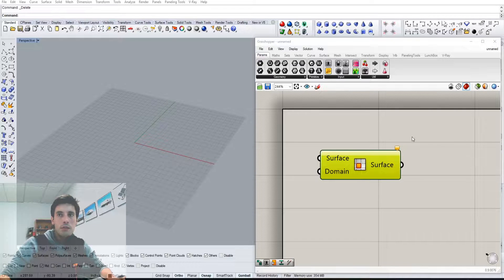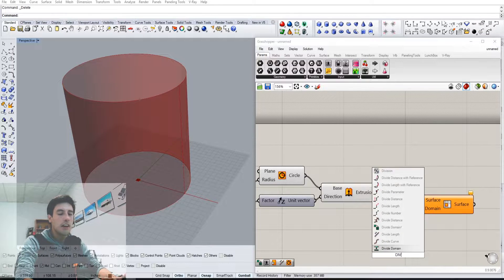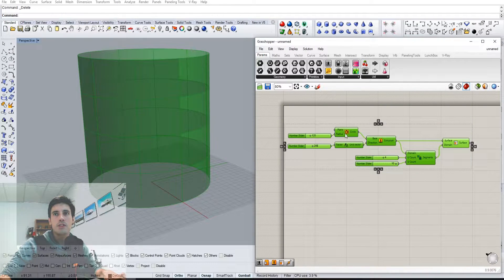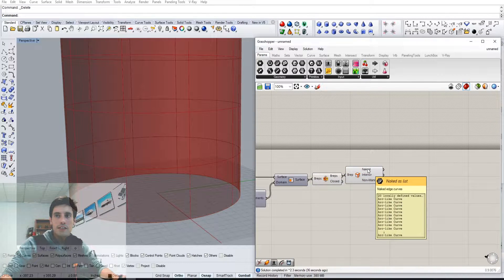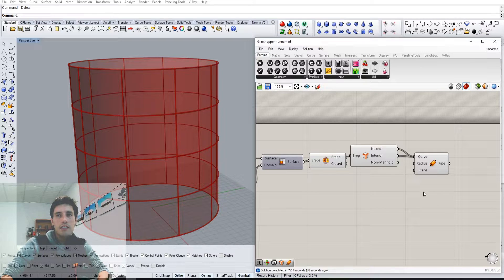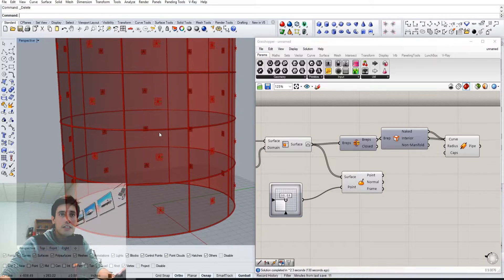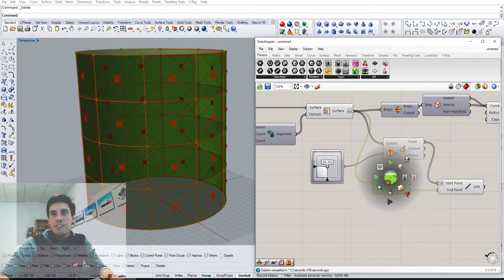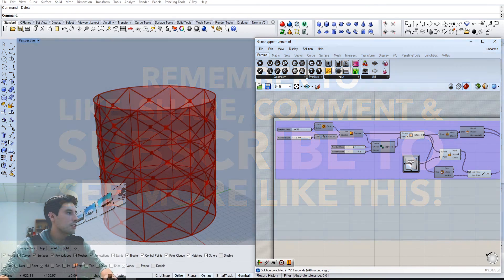Rhino Grasshopper Isotrim Quick Tip